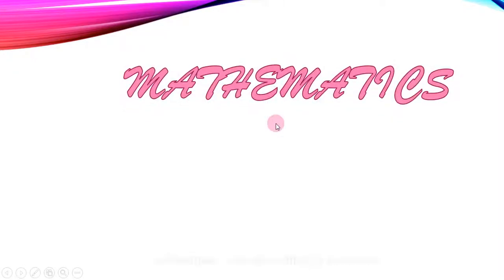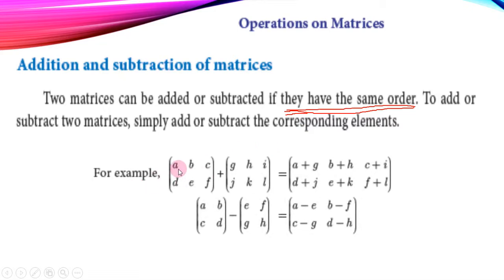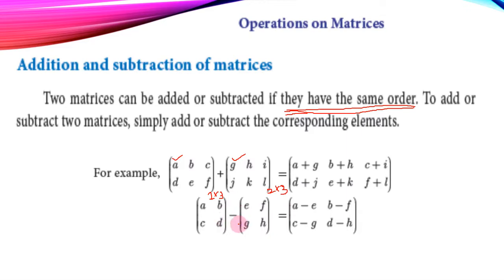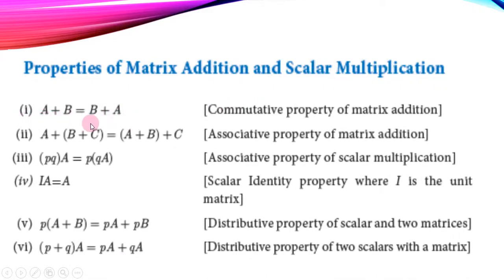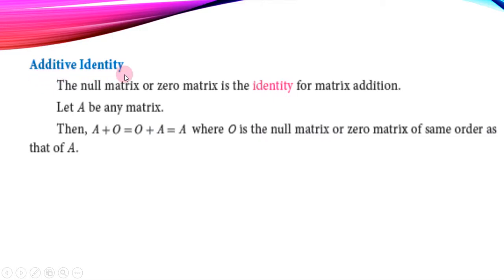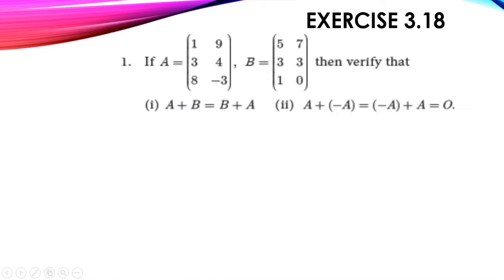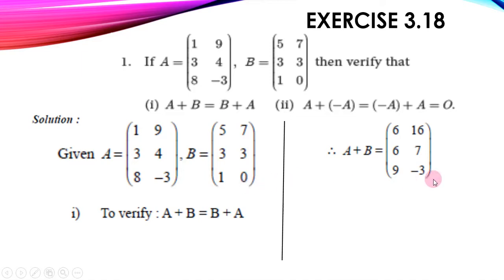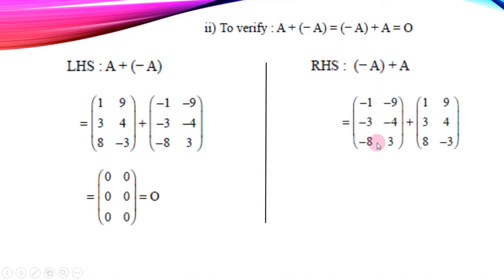X MATHS OPERATIONS AND PROPERTIES OF MATRICES